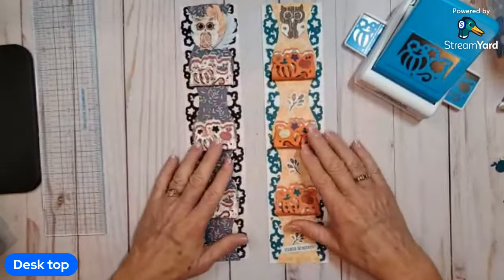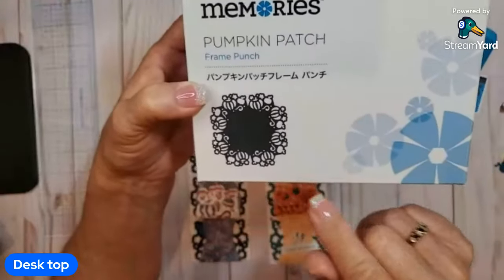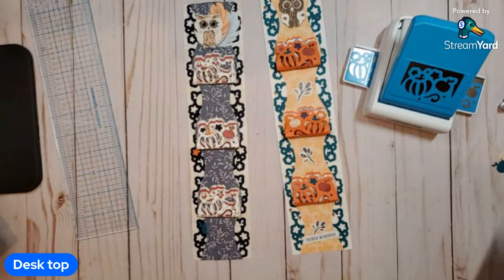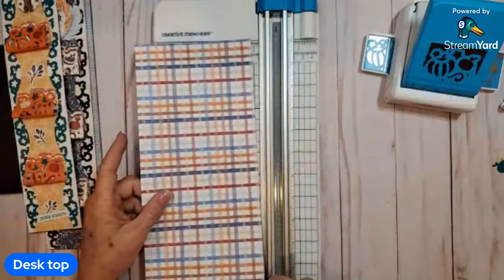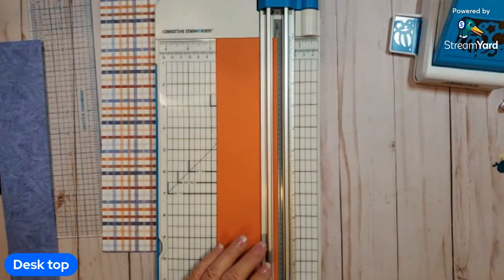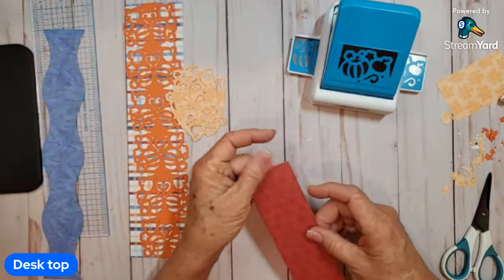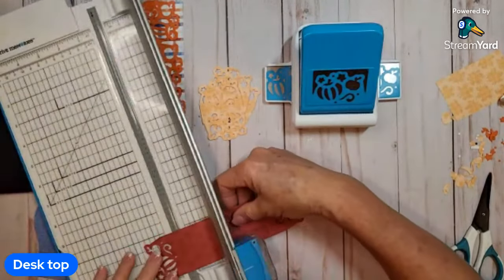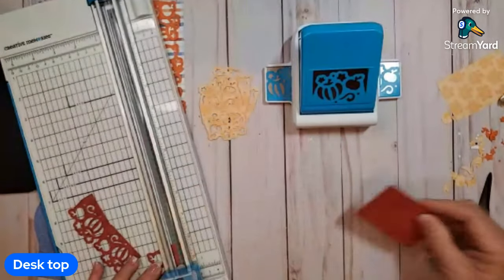Pumpkin Patch Basket Border hack featuring the Autumn Harvest Collection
A unique way to use the Pumpkin Patch frame punch to make a "basket" with the new Creative Memories Autumn Harvest paper collection.  Punch a 2x3" piece of paper and fold it over to create a basket-like piece to add to your borders, cards or scrapbook pages!